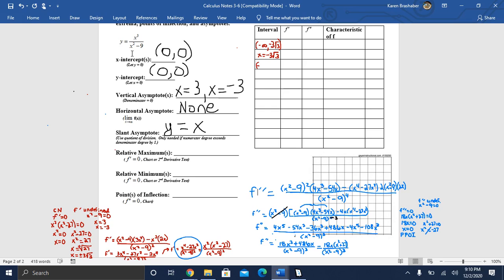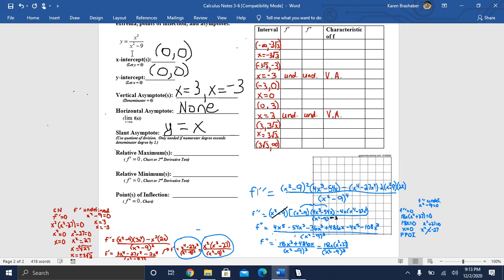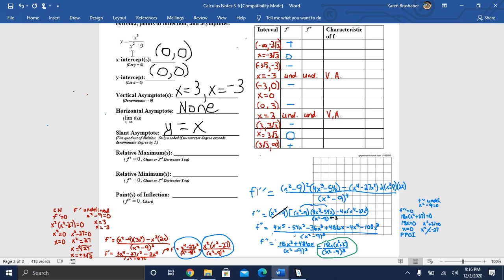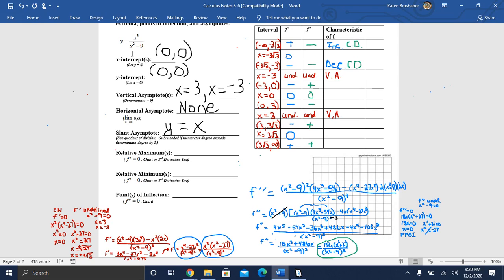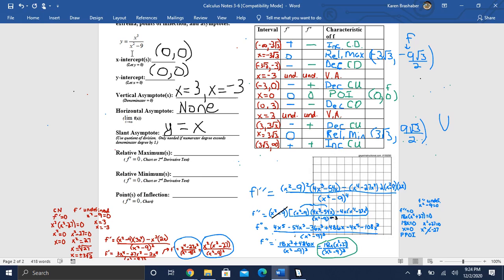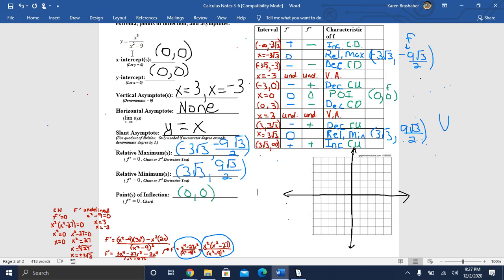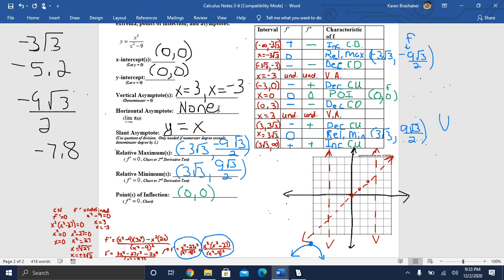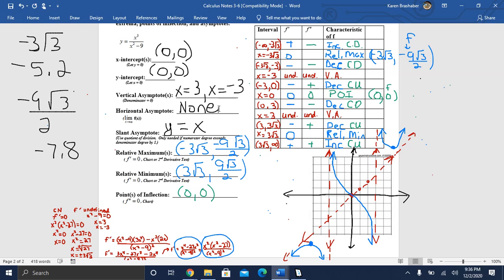Calculus Notes 3.6 (HW 35) A Summary of Curve Sketching - Part 2